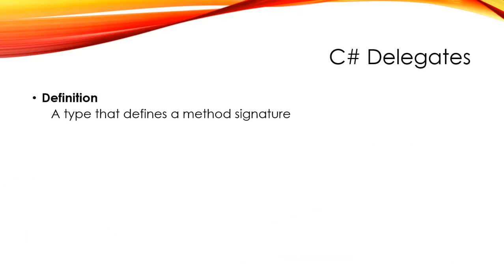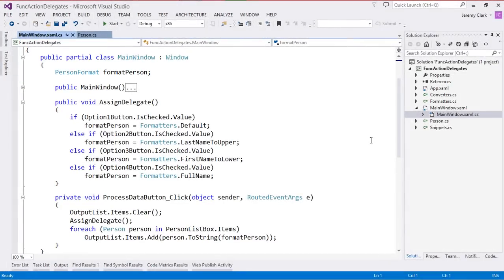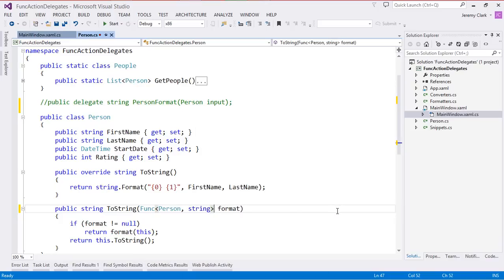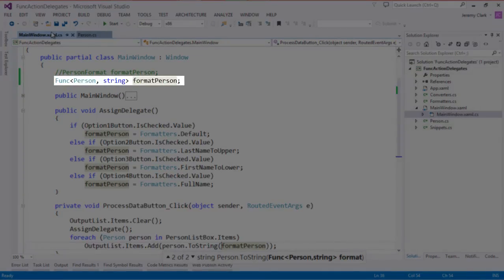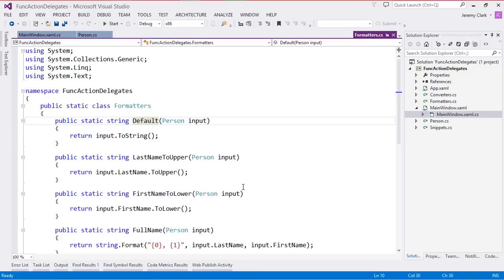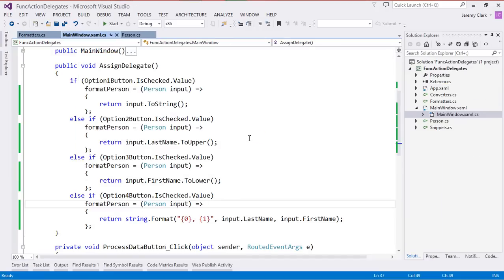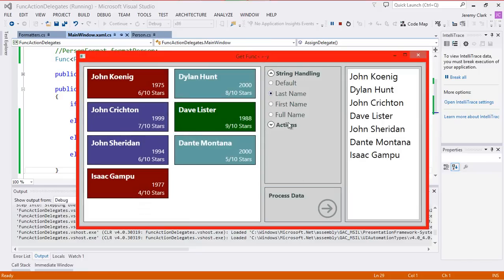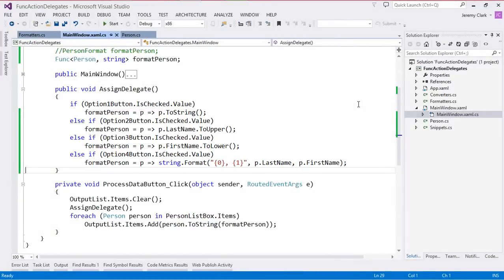JeremyBytes - C# Delegates - Part 2: Getting Func-y (+ Lambdas)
Delegates are an important feature of .NET. They allow us to pass methods as parameters to other methods (among other things). In this video, we'll see how we can use the built-in delegate type "Func" instead of using a custom delegate. In addition, we'll see how lambda expressions can make our code very compact and easy to read. For more information and the sample code,